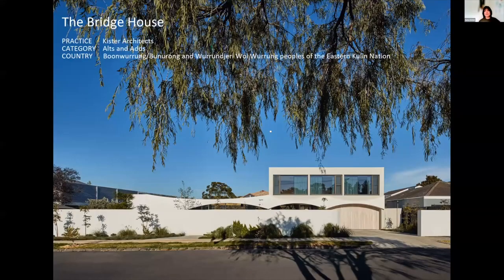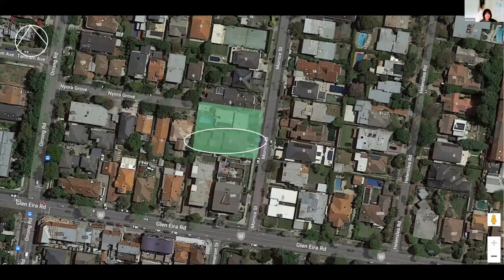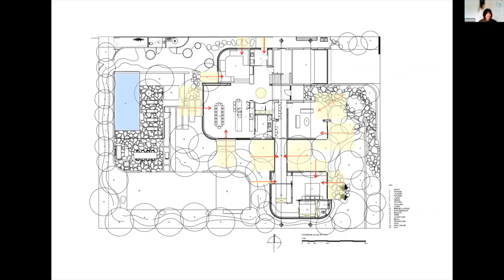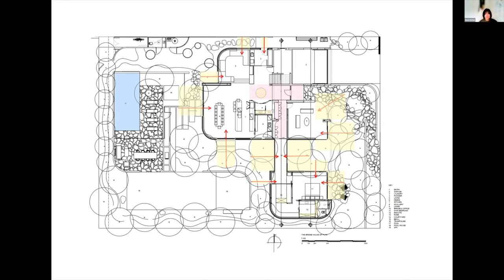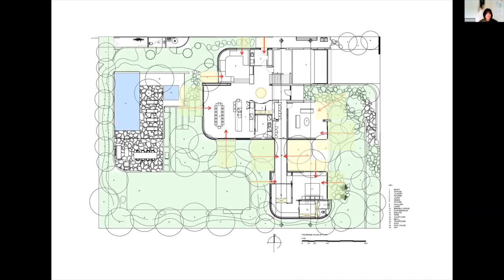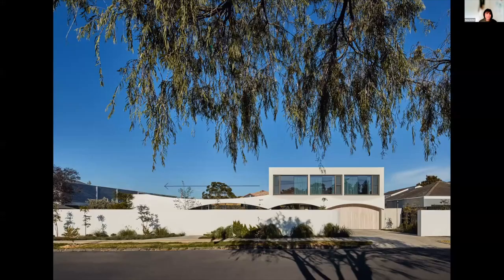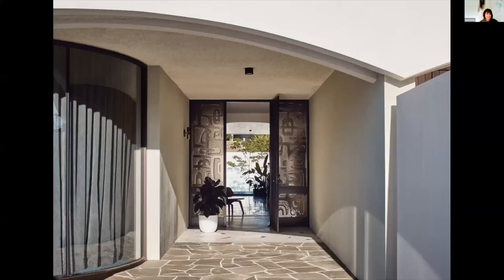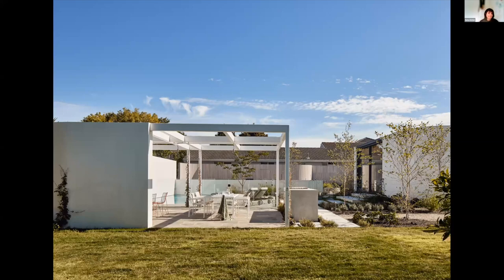The Bridge House by Kister Architects | 2022 Victorian Architecture Awards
Residential Architecture (Alterations and Additions)

Located in Modernist Caulfield, the original structure was a double-storey, 1970s, split-level residence in need of reimagining.

Referencing the home’s Modernist beginnings while designing a contemporary extension for a growing family was key to the brief but, with the acquisition of a second parcel of land to the south, what began as a single-site, double-storey addition morphed into a double-site, single-level extension.

Landscape architects were engaged early in the design phase to ensure an integrated vision for the expanded site.

As a primary response, the original concrete façade detail has been stretched away from the original building to form the ‘skin’ of the master retreat. Eschewing what has become a conventional strategy, that is, to add a double storey to the rear, this master wing is accessed by a private glass bridge at ground level. A curved shroud conceals the main bed from the neighbours’ view but maintains connection to nature and light – a priority throughout.

Blurring the distinction between the existing structure and the new was a deliberate strategy designed to create a unified architectural entity. A once-dark, enclosed undercroft, the original, elevated entry was rebuilt to create a new, ground-level foyer, light-filled and linked to the landscape, behind the original arches.

Spaces within the home – the generous kitchen, lounge, sunken living room and glazed dining area – are delineated to maximise versatility and garden aspects, resulting in a haven for the entire family, with easy transitions from public to private zones, inside and out.

The prevailing aesthetic is a nuanced balance of old and new: white-on-white concrete flooring meets original terrazzo and bright blue plush carpet, timber lining envelops the interiors and burnt orange velvet couches nod to the home’s history. So, too, do the custom-bronze glass and flocked carpet in the sunken pit. The original glazed skylight has been scaled up and wrapped in a timber-lined ceiling to link with nature.

Skylights minimise the need for artificial lighting and are but one of the sustainable principles adopted throughout. Solar panels, hot water and pool heating offset daily energy use, as well as extensive insulation, high-performance double glazing and external blinds. Integrated floor heating within the exposed concrete floor acts a heat bank during winter while the concrete maintains a cool finish in summer. Storm water is collected to flush toilets and irrigate the landscape. Modified cladding materials achieve a concrete look and feel, without the expensive, non-environmentally friendly in-situ concrete.

As a family home, the spreading out of the house and garden enhances the work-from-home potential, with the glazed corridor to the master retreat proving to be an excellent pacing area. The clients can both work from home uninterrupted while their children play in the garden or rumpus.

On its generous suburban block, the new build sensitively integrates contemporary family living with an architectural relic of a celebrated era. The versatile design embodies biophilic principles, focusing on connection to landscape and flexible living, whilst also enhancing the existing home.